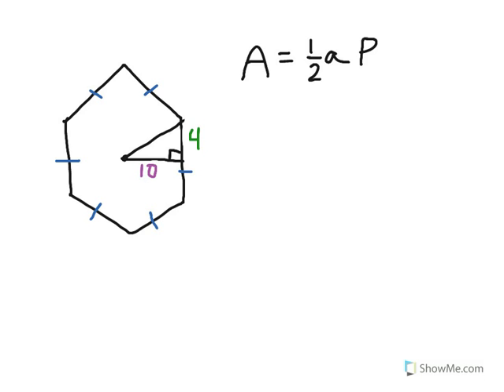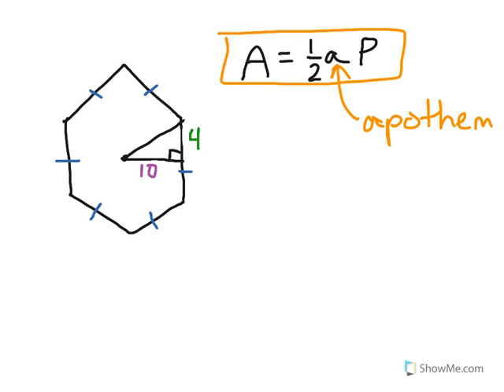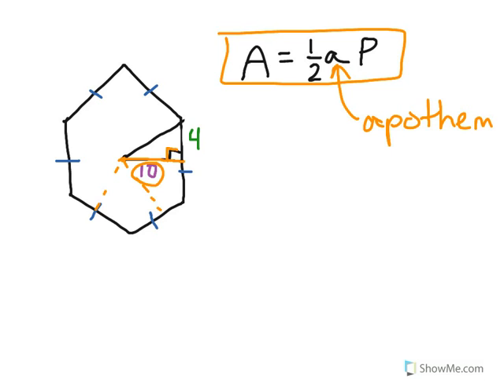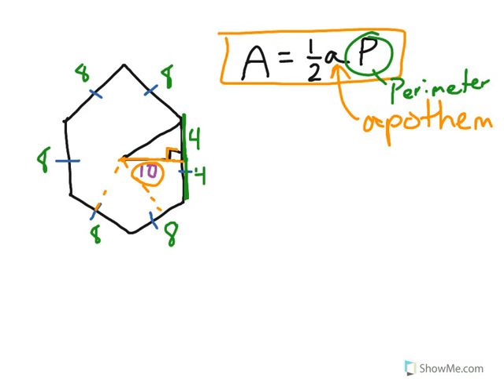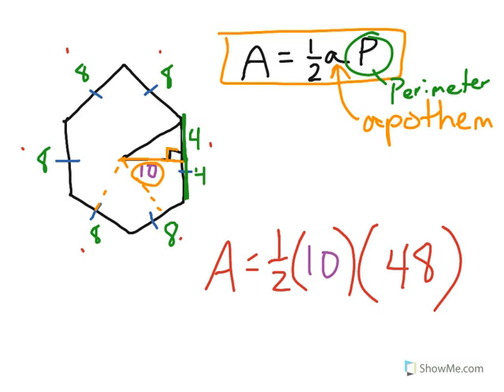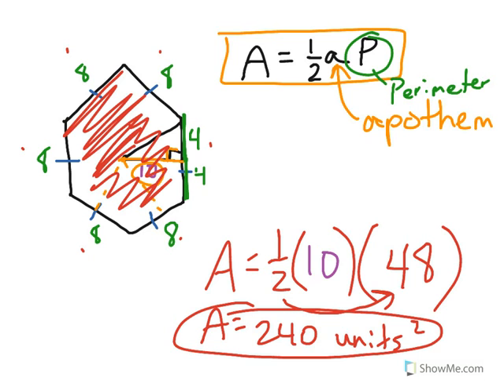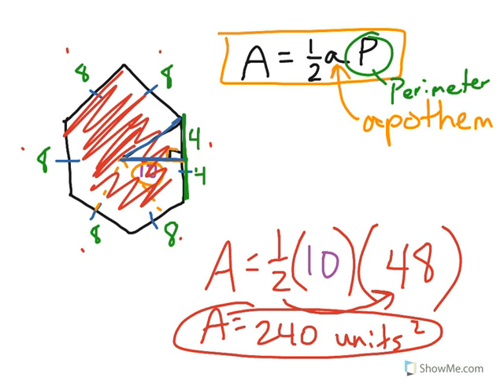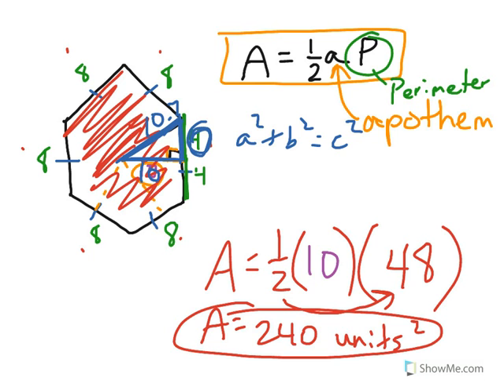Quiz L Area of Polygons